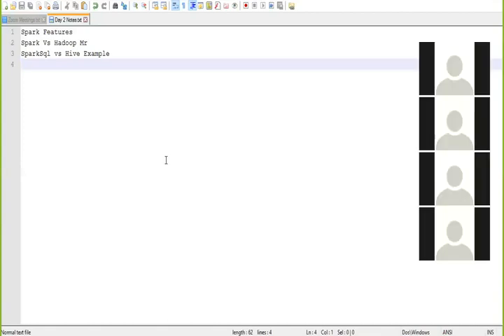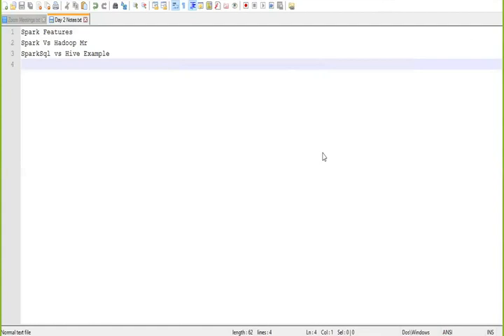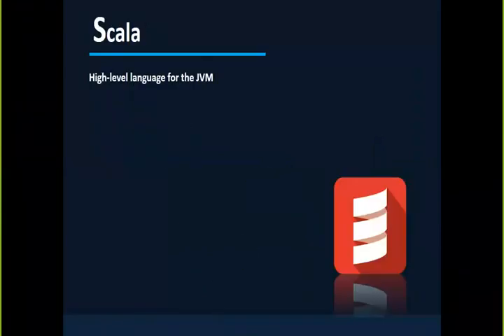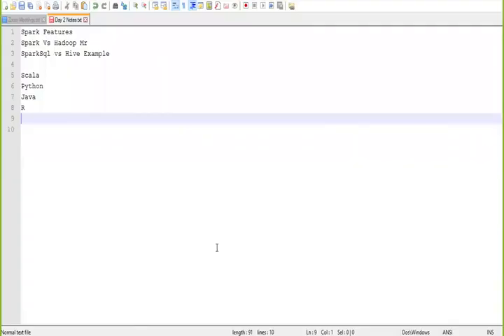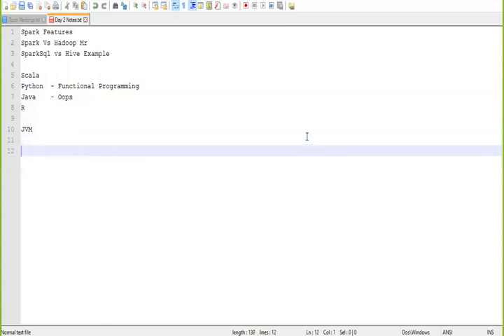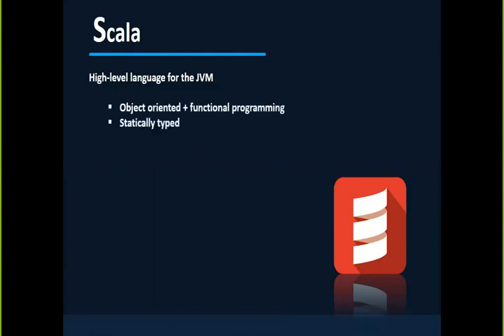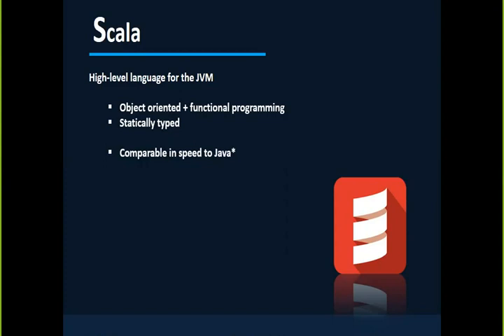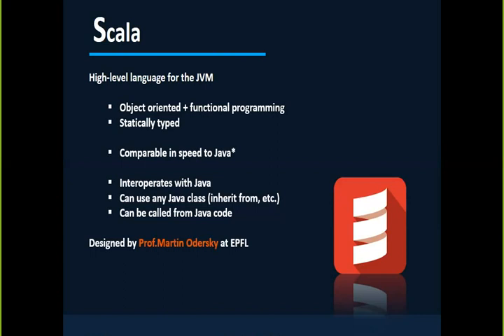Scala Programming Language Overview v1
Scala Programming Language Overview,
Spark Programming Languages - Scala & Python and Java,
What is Scala,
JVM role in Scala,
Comparision between Java and Scala,
Why Scala Platform independent language,
Scala = Java + Python,
Scala VS Java VS Python,
Scala = Functional Programming + OOPS,
Trend of High Level Languages,
Scala Programming Language Features